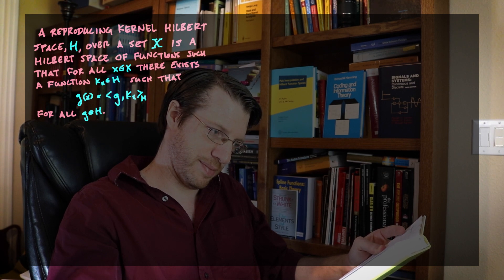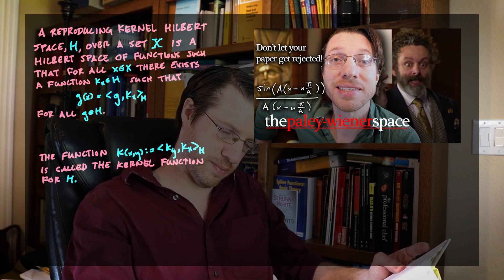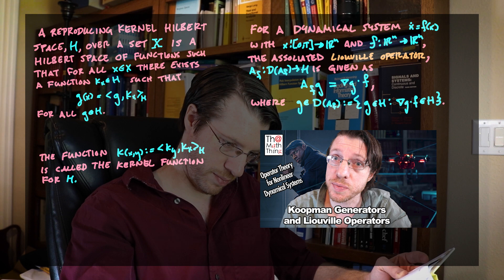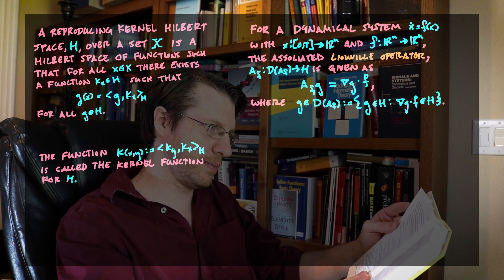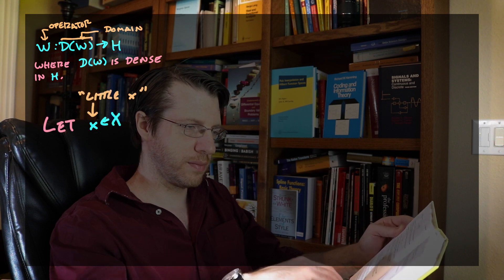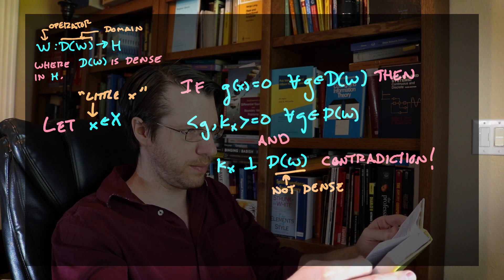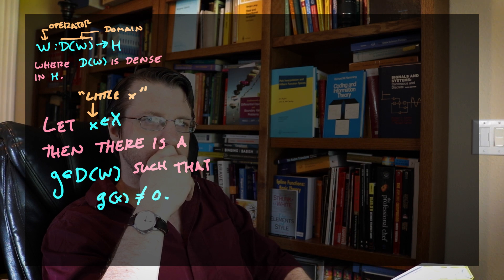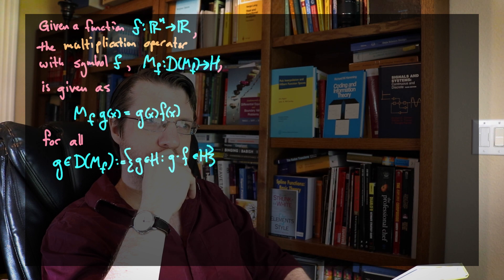How DMD restricts your Dynamics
Selecting a kernel has a huge impact on the types of dynamics you can analyze. Here we go over what happens when you use the exponential dot product kernel and the Gaussian RBF (and many other spaces) for Dynamic Mode Decompositions.

In the end, this comes down to products and quotients of power series yield... power series (provided the denominator is nonzero). We go over a couple of basic concepts in kernel spaces, and establish a couple of theorems.

Note that here we took the perspective of having a densely defined Liouivlle operator (i.e. Koopman generator). In the bounded case, the theorem is much easier to establish. Also, this style of argument applies to pretty much any function space you select, and yes, you must select a function space, since otherwise convergence of sequences of functions is meaningless.

NOTE: I did leave out one detail in the discussion. Here we are leveraging the universality of our kernels to ensure that there is at least one function that doesn't vanish at a selected point (for multiplication operators), and the universality of their gradients to ensure that for each x and v, there is at least one function such that grad g(x)*v doesn't vanish. This ensures that the respective kernel at the selected point is not the zero function, and that h_{x,v} is not the zero function either. Universality isn't the only way to achieve this, and many spaces will satisfy the conditions.